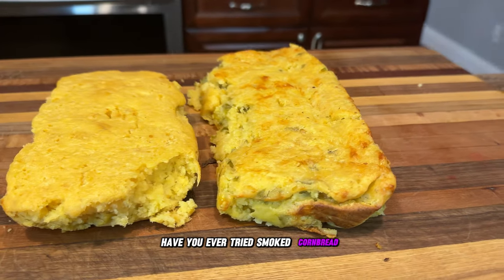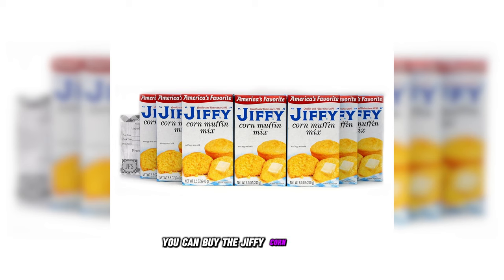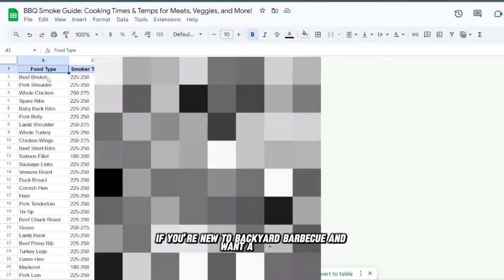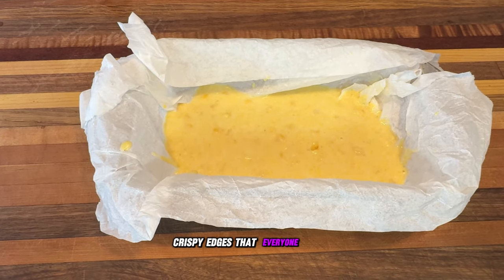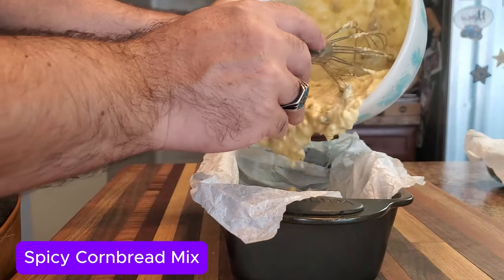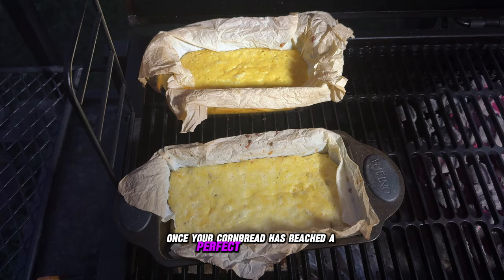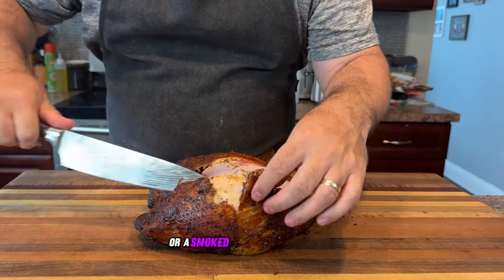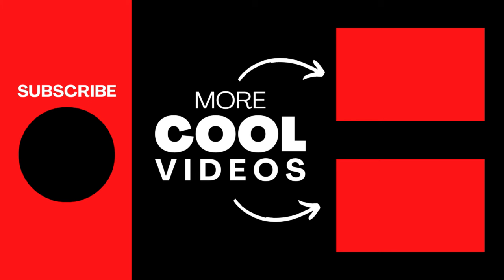How to Make Smoked Cornbread That Will Blow Your Mind!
How to Make Smoked Cornbread

In this video, I’ll show you how to make smoked cornbread that’s sure to impress! This easy cornbread recipe is perfect for anyone who loves the delicious taste of cornbread.

I’ll take you step-by-step through my homemade cornbread recipe, so you can learn how to make cornbread from scratch right at home.

You’ll see how simple it is to mix the ingredients and smoke it for that amazing flavor. If you're looking for the best cornbread recipe, you’re in the right place!

🍞It doesn’t matter if you want a tasty side for your BBQ or a comforting snack, this smoked cornbread will be a hit with family and friends.

Timestamps:
0:00 -Intro to How to Make Smoked Cornbread
0:26 - Ingredients for the Best Cornbread Recipe
1:30 - Let's Prep the Smoked Cornbread
2:18 - Green Chili and Cheese Cornbread Recipe
2:41 - Creamy Cornbread with Honey Butter Drizzle
2:51 - Cooking Smoked Cornbread
3:06 - Perfectly Smoky and Moist Cornbread
3:48 - Pairing Cornbread with BBQ Favorites
4:23 - Outro